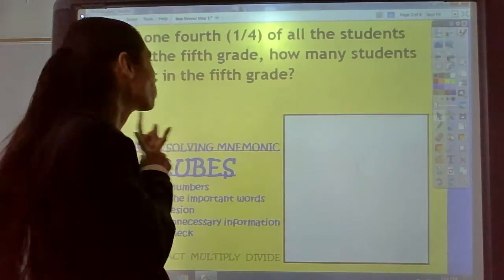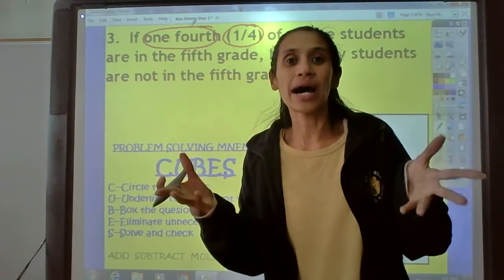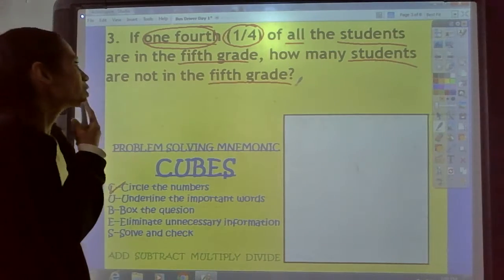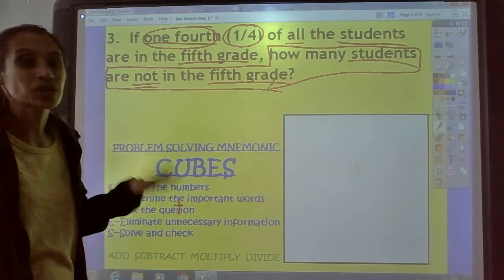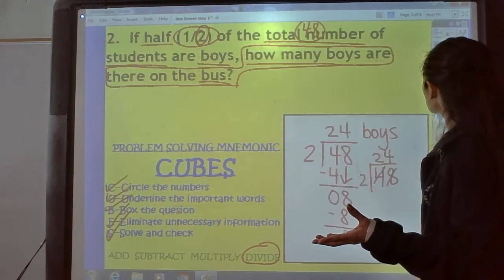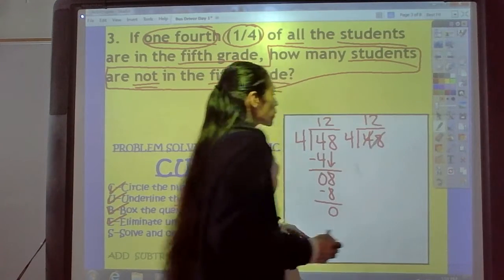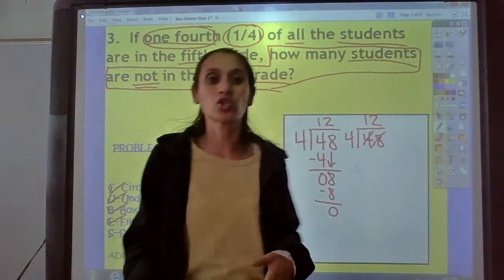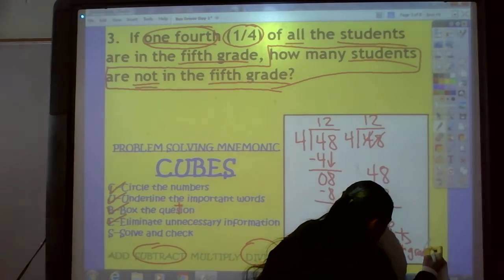Bus Driver Math (Day 1, Part 3)